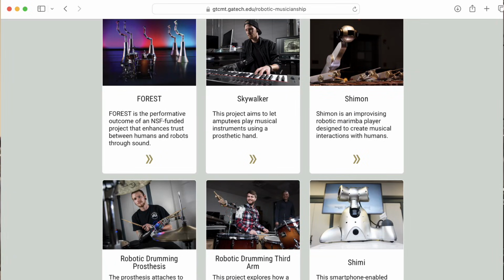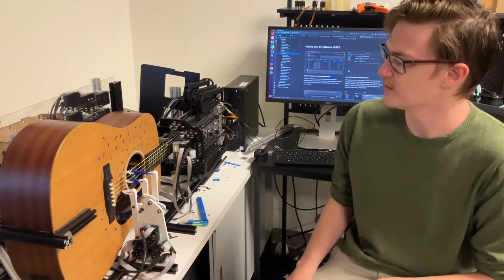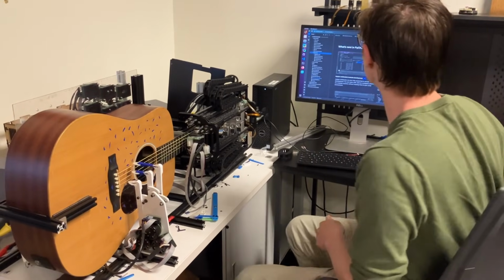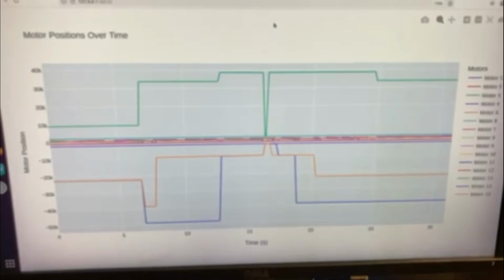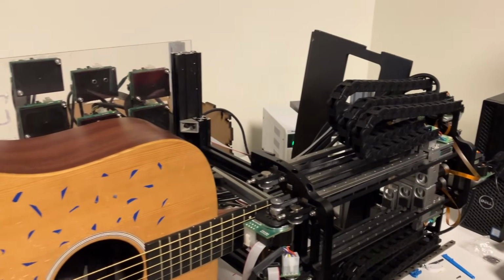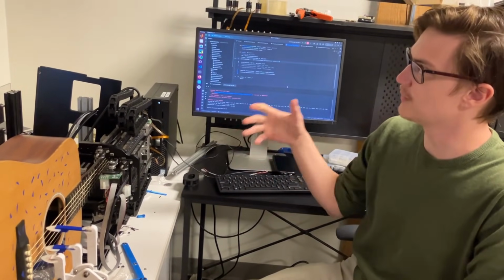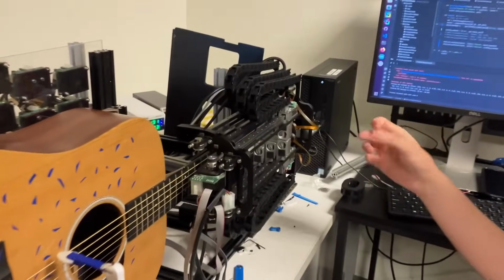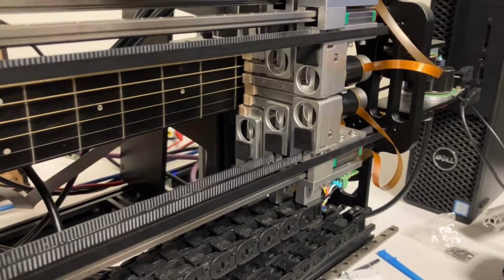Guitar Bot Polyphonic Fretting (Robotic Musicianship Group at Georgia Tech)